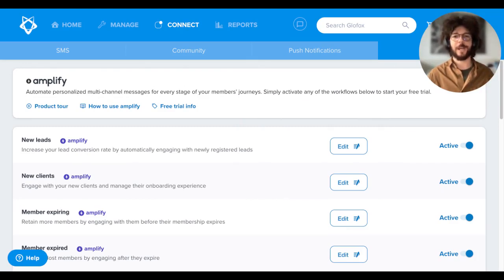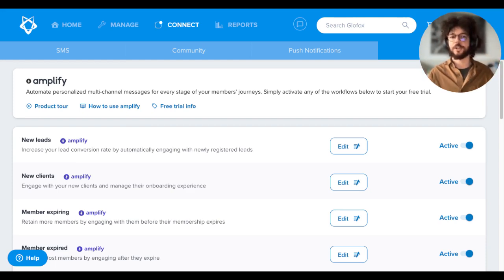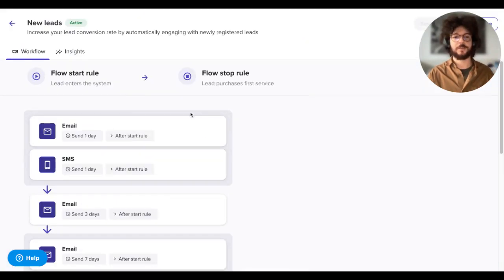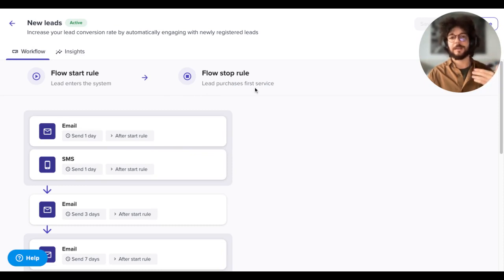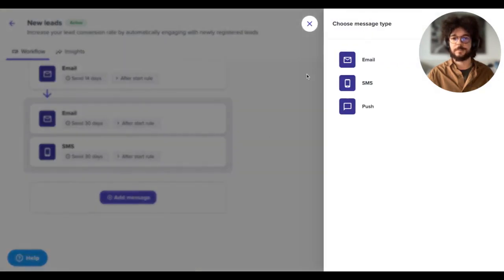2023 Glofox Amplify Quick Guided Tour 🗺️